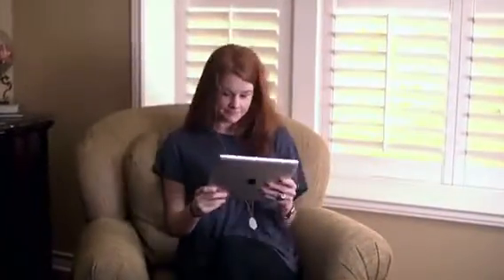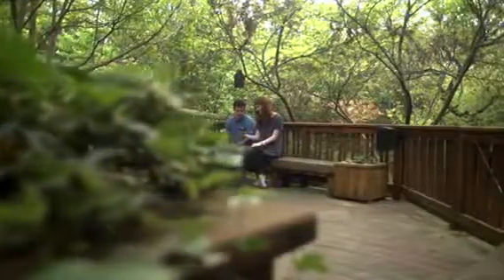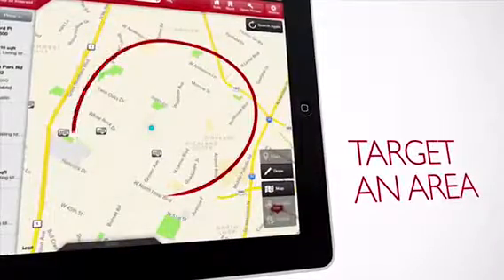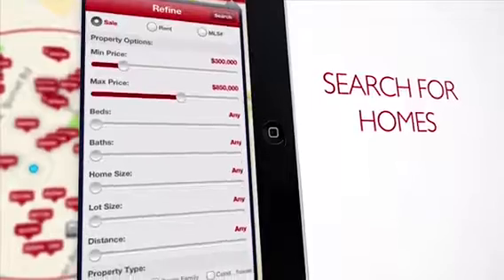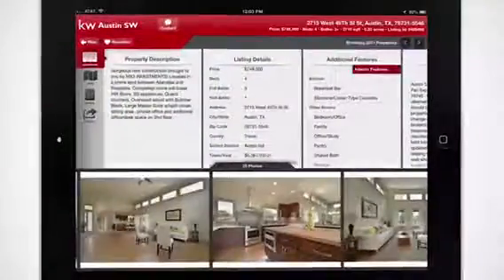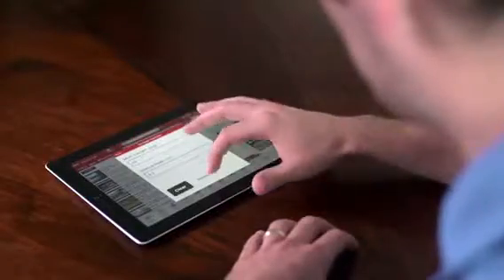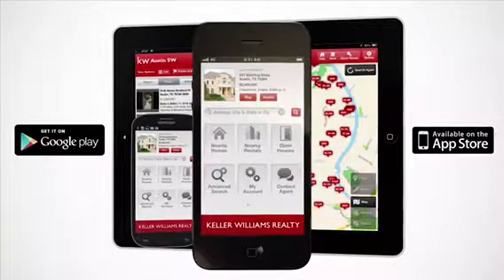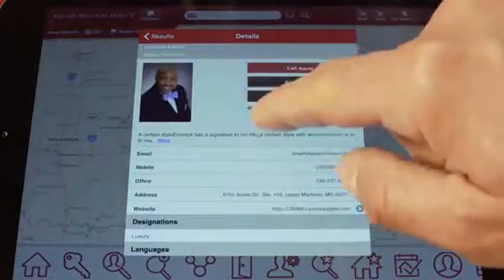Real Estate App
Know what the listed price is, on the MLS.